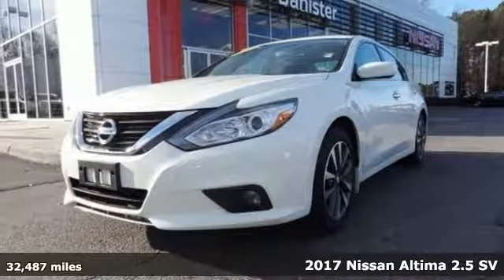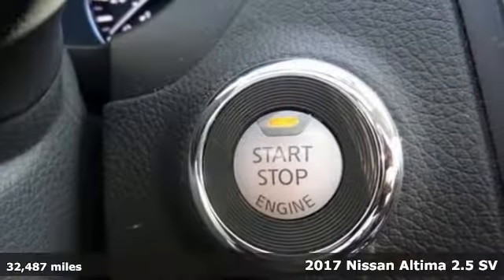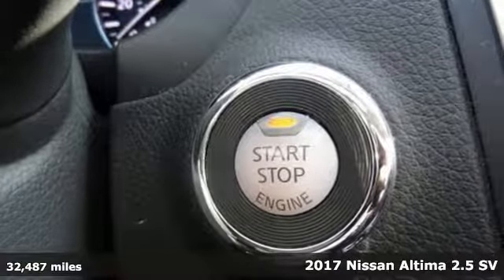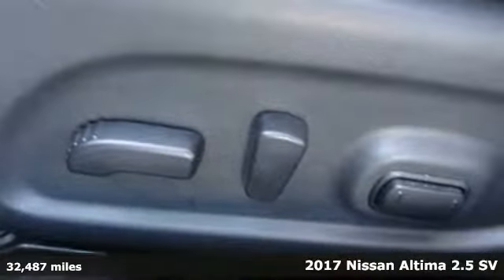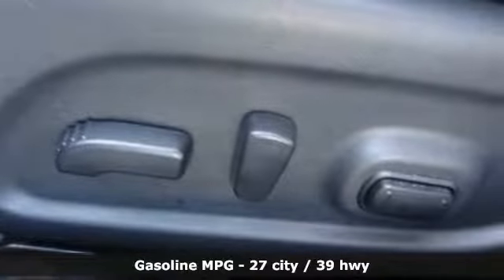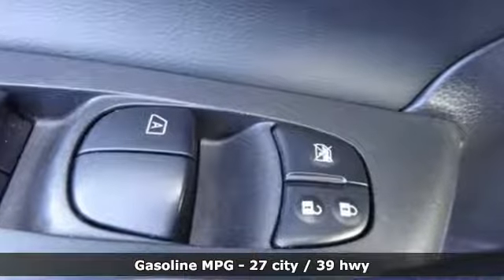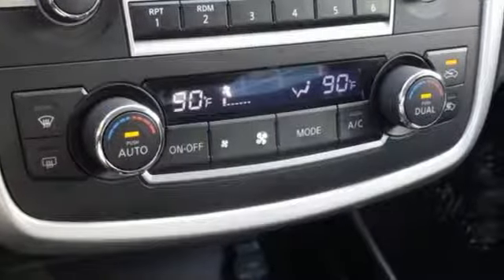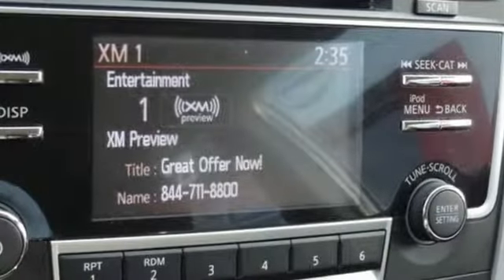2017 Nissan Altima Chesapeake, VA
Phone:

Year: 2017
Make: Nissan
Model: Altima
Trim: 2.5 SV
Engine: 2.5L 4-Cylinder DOHC 16V
Transmission: CVT with Xtronic
Color: White
Interior: Charcoal
Mileage: 32487
Stock #: R1274
VIN: 1N4AL3AP0HC221770
ONE OWNER! CLEAN CARFAX!, LIFETIME OIL CHANGES!, REMAINDER OF FACTORY WARRANTY!, FULLY RECONDITIONED!, CVT with Xtronic, ABS brakes, Electronic Stability Control, Front dual zone A/C, Illuminated entry, Low tire pressure warning, Remote keyless entry, Traction control.brbrCertified. Nissan Certified Pre-Owned Details:brbr * Roadside Assistancebr * Warranty Deductible: $50br * Includes Car Rental and Trip Interruption Reimbursementbr * Limited Warranty: 84 Month/100,000 Mile (whichever comes first) from original in-service datebr * 167 Point Inspectionbr * Vehicle Historybr * Transferable Warranty (between private parties)brbrbrFor more details or to schedule your hassle free test drive please contact an experienced Internet Manager at .

Address:
930 N. Battlefield Blvd.